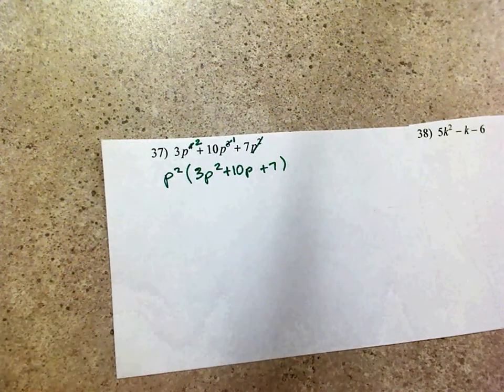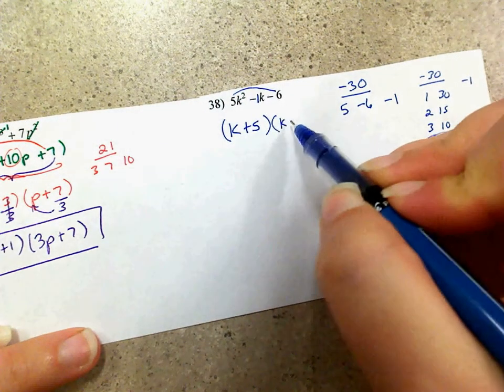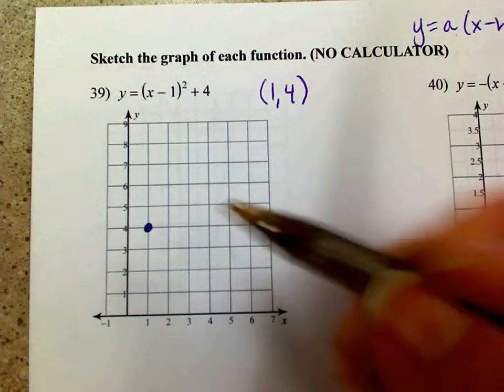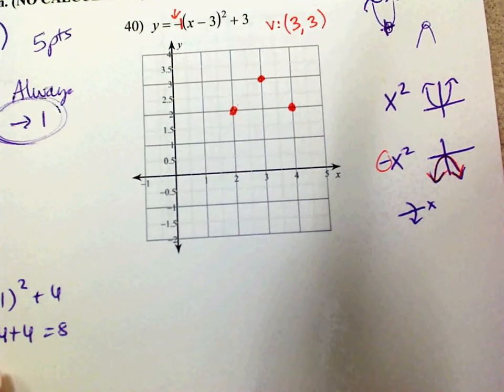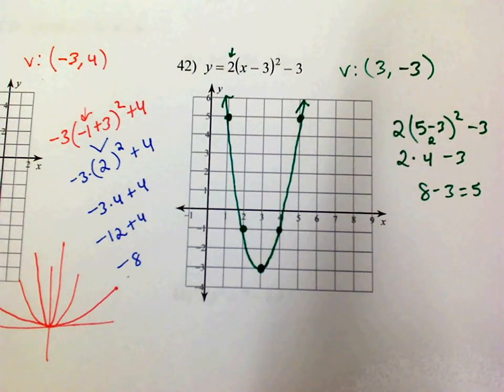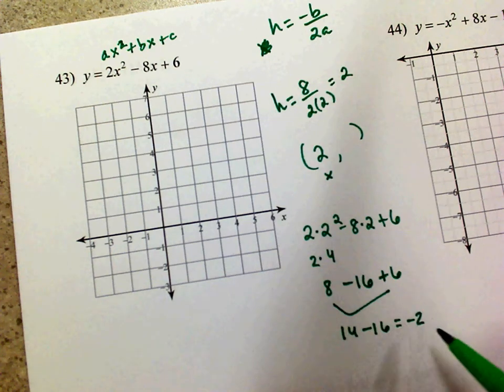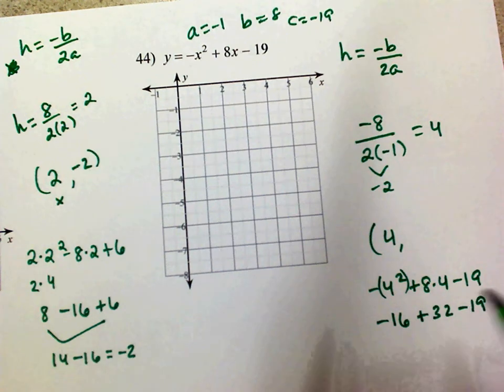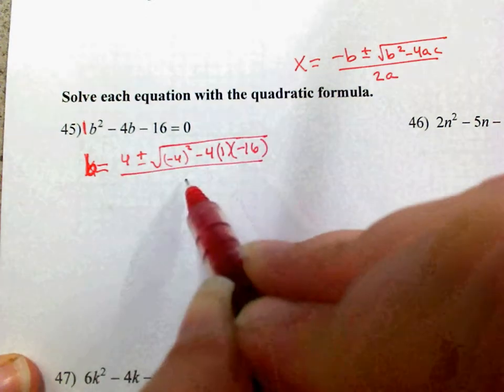Entrance Packet #37 - 52